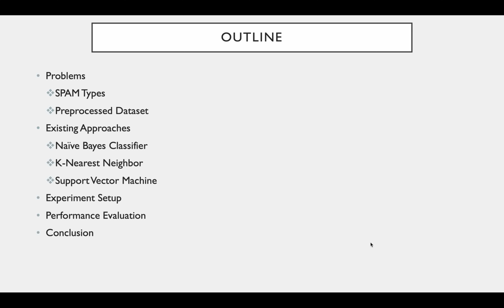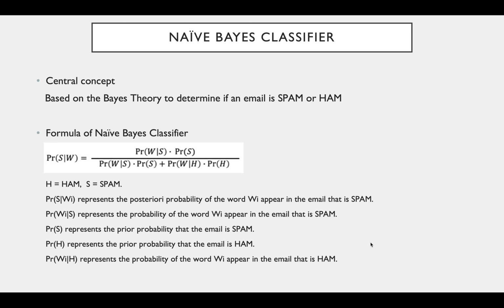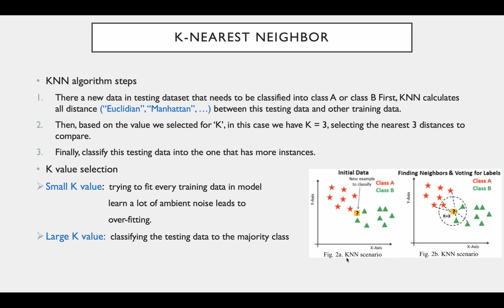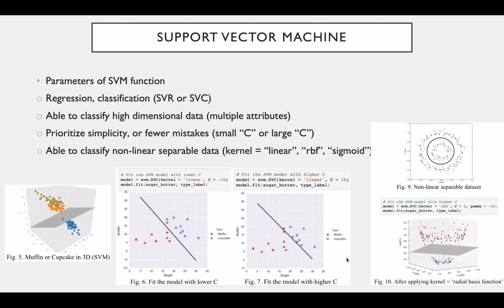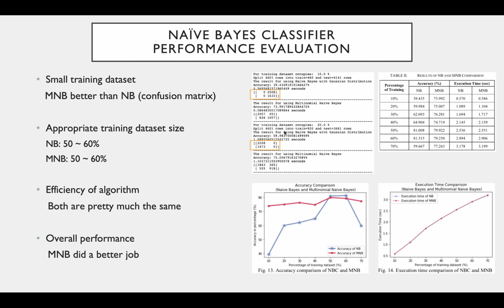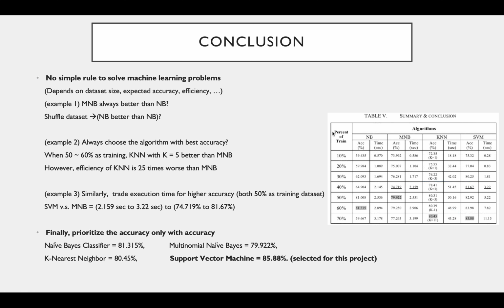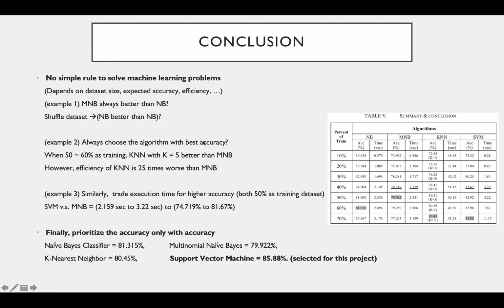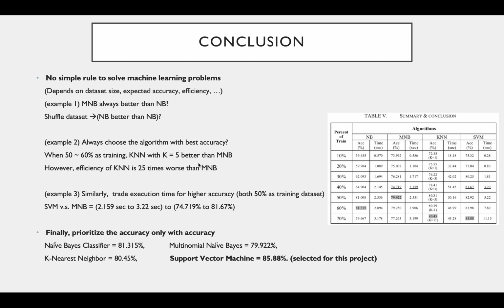EEL6825 Final Project Presentation